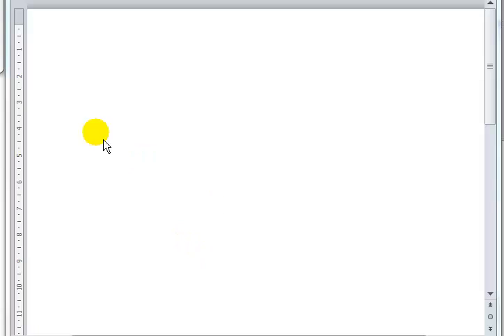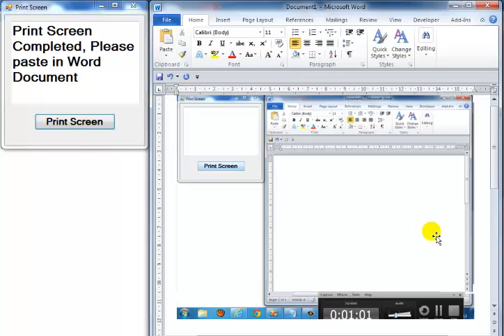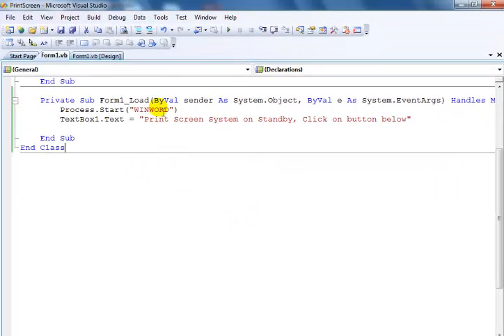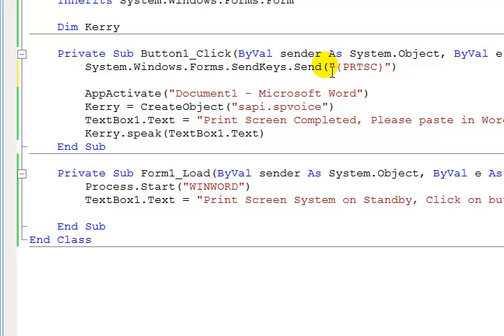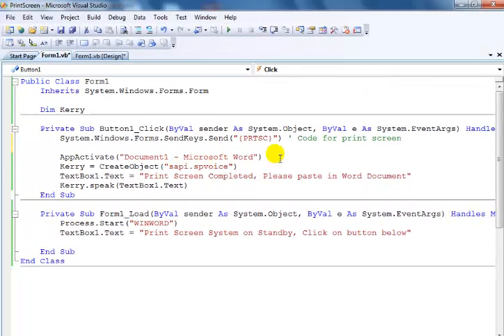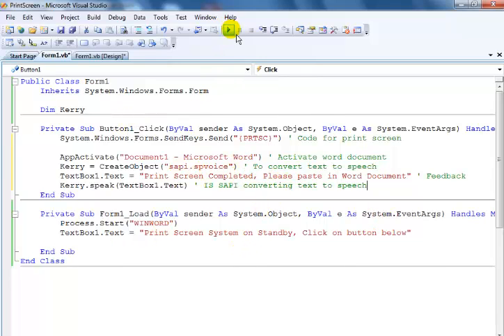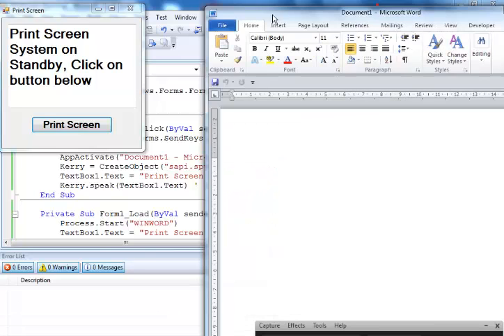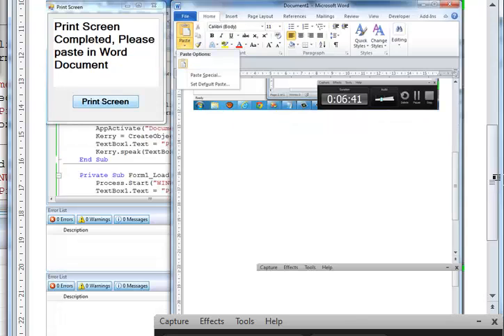Visual Basic.Net - How To Make A Print Screen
Visual Basic.Net Tutorial - How To Make A Print Screen